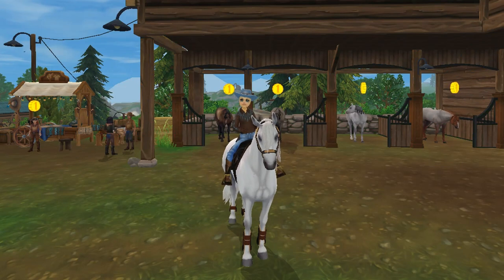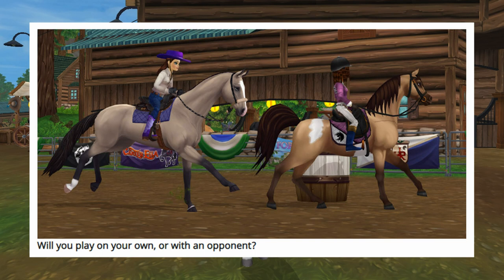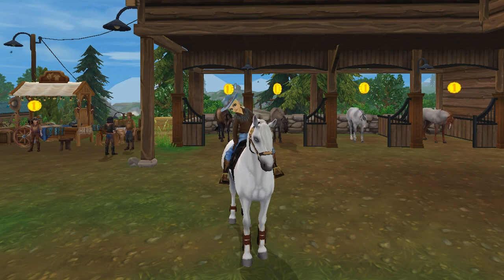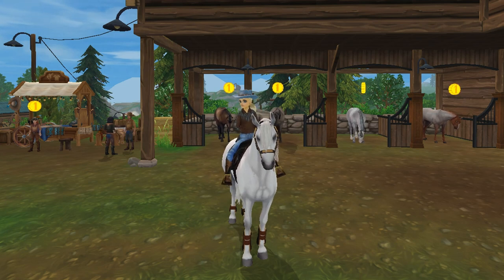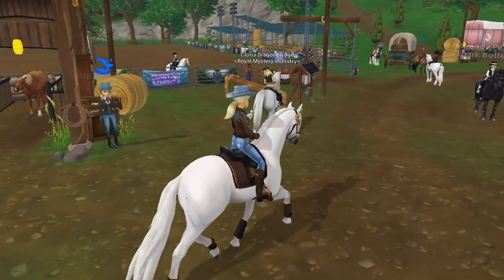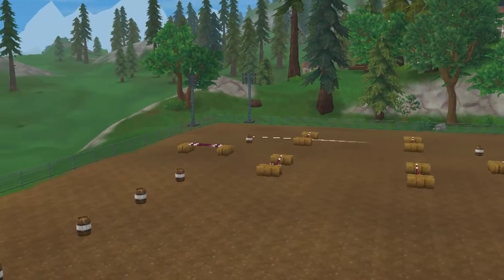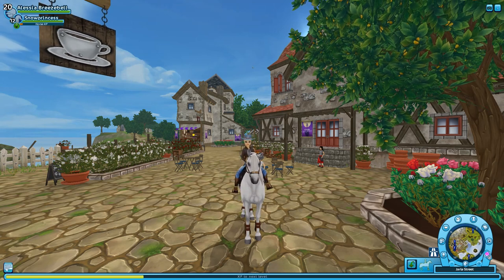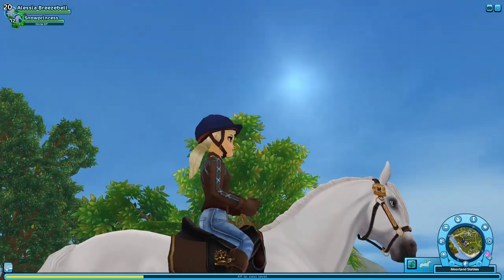New Race and Weekly Updates I New Bonus Shop Item and NEW HORSES I Star Stable News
I am Alessia Breezebell
Server: CUPCAKE VALLEY SSO-EU-UK-01

Today's video is about the weekly update and we have a brand New Race at Starshine Ranch, New Item from the Bonus Shop for players that bought the game with one time only payment, updated shops, new checkpoint arrows and sound, and NEW HORSES MONING TO THE GAME NEXT WEEK!

I would love to see in the comments what you have to say about all the changes made to the game, about the new race and of course your thoughts on the new Mermaid Themed horses.

Don't forget to check my next video this Saturday if you are still following the questline to save Anne. Enjoy the rest of your week and I'll see you soon!

🌜 Music used in this video:
Music | Spaceship by Declan DP